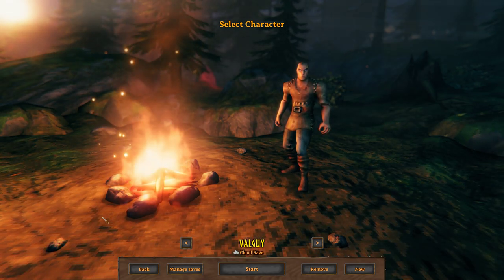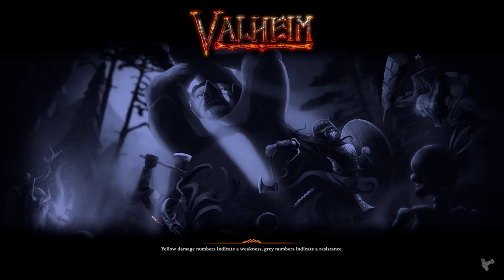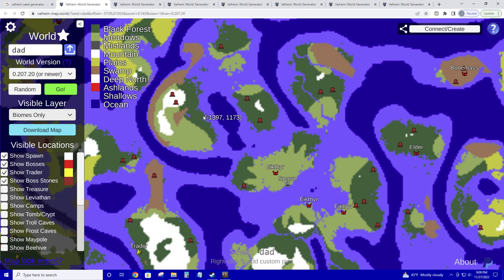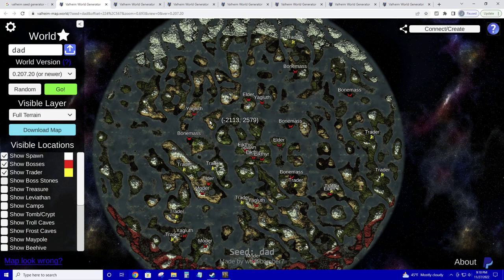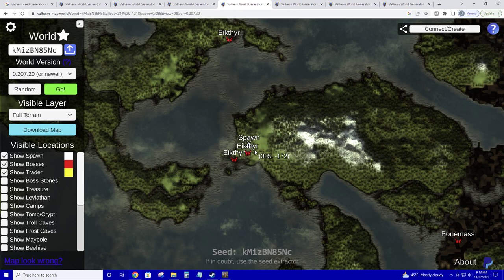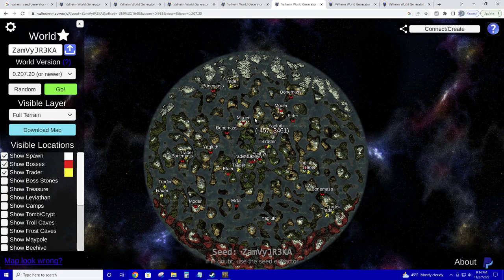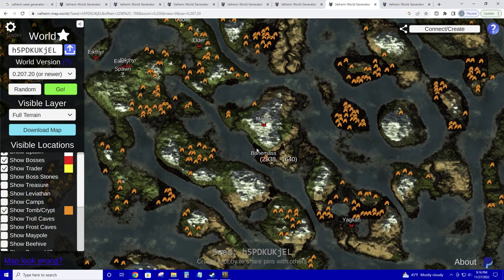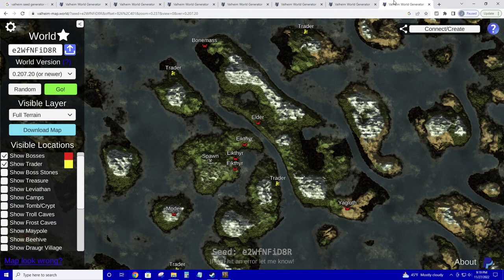Best Starting Valheim Seeds Explained, and Worst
In this video I'll be showing you different Valheim Seeds.

What seed you are in will determine how easy, or hard a game will be.

I'll break down what makes a seed easy or difficult.

Plus I'll show you a great resource for discovering places in your seed.